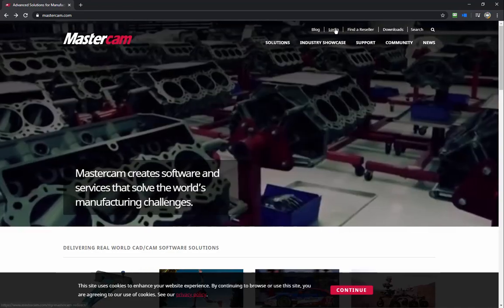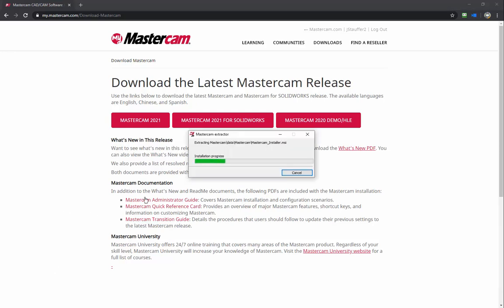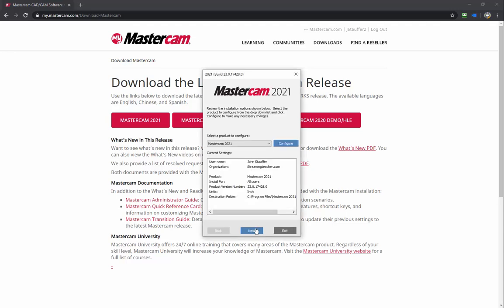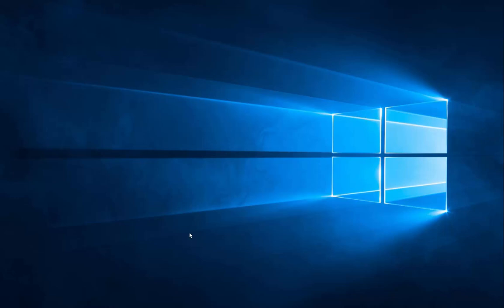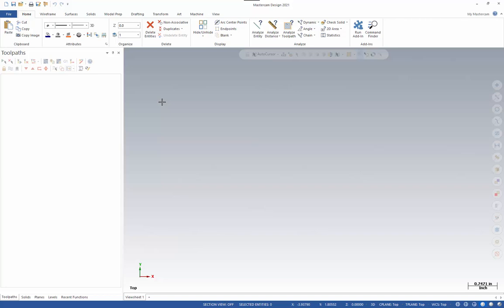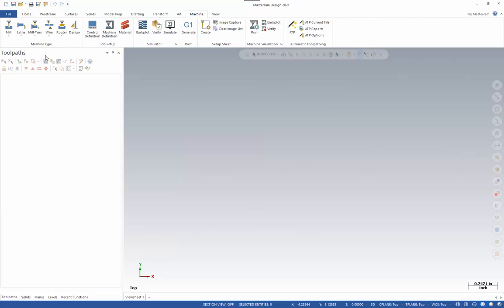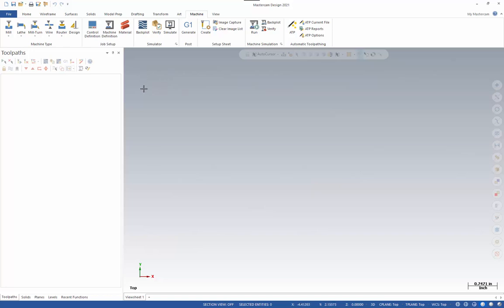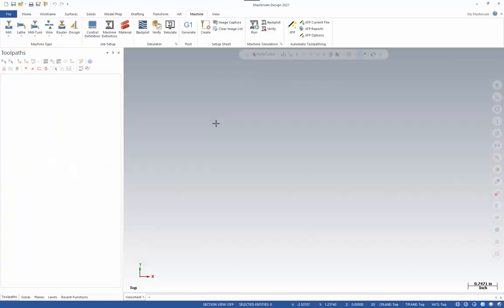Mastercam 2021 Installation | Mastercam 2021 Tech Tip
Who doesn't get excited about a new version of great software? In this video we'll show you everything you need to know to get Mastercam 2021 installed on your system. Make sure to check out our Migration Wizard videos after this!